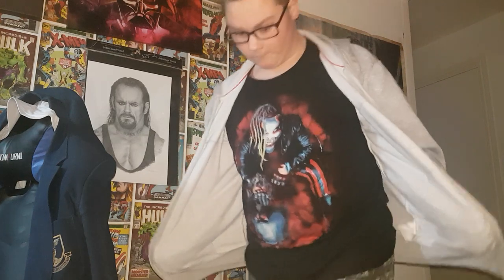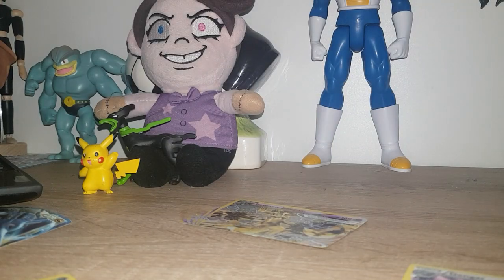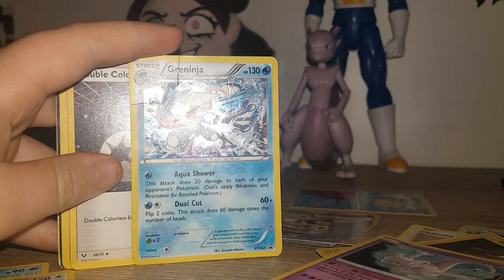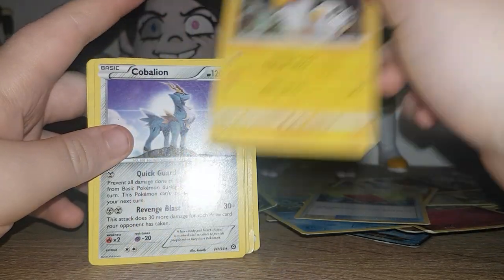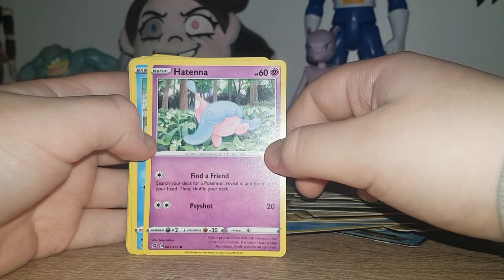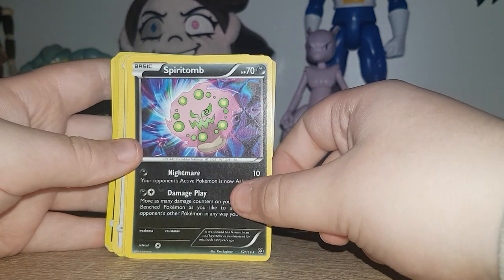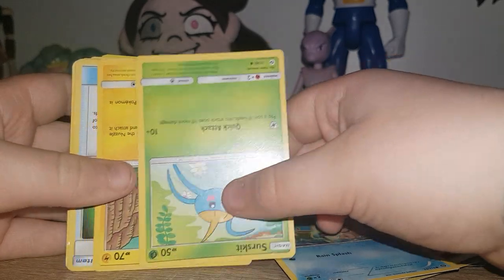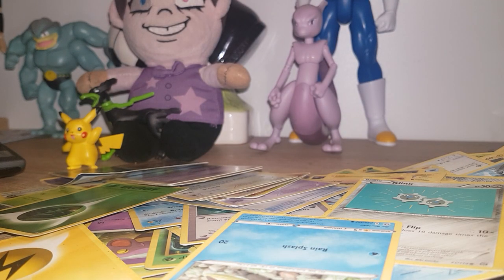My pokèmon card collection